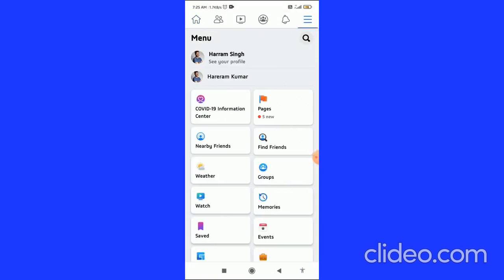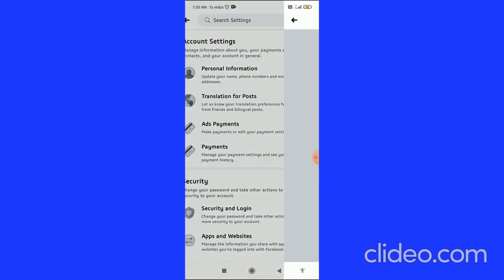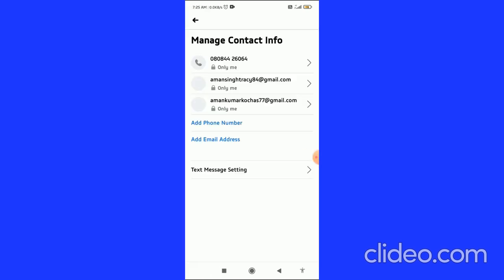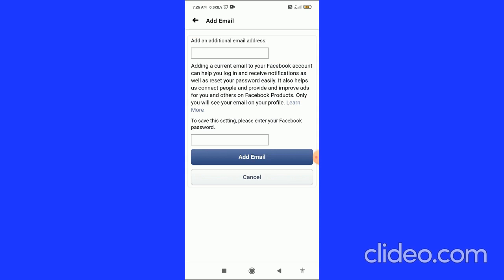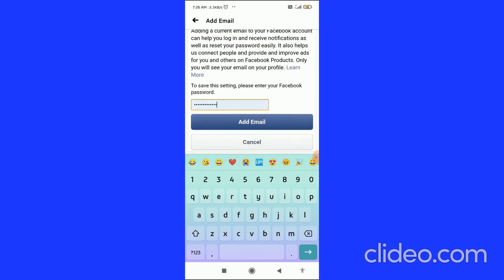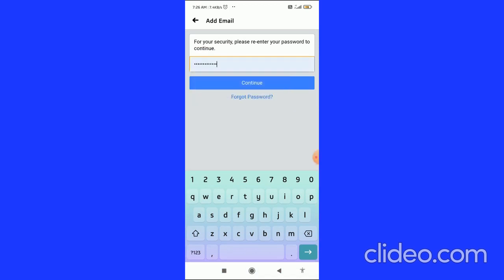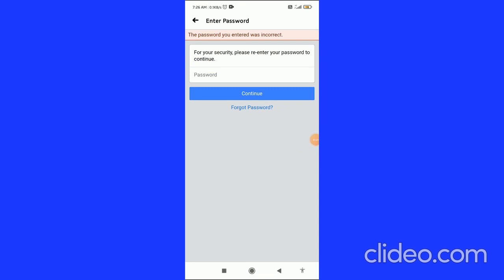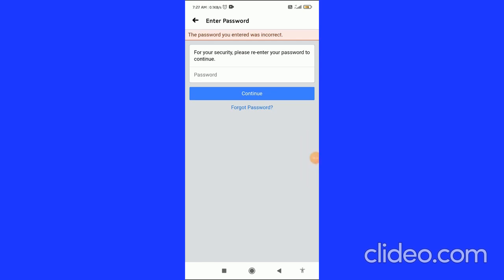How To Add Additional Email On Facebook ! Simple 2021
,Add Additional Email On Facebook NetArtener,netartener,Netartener Noteartener,NoteArtener,noteartener,note artener